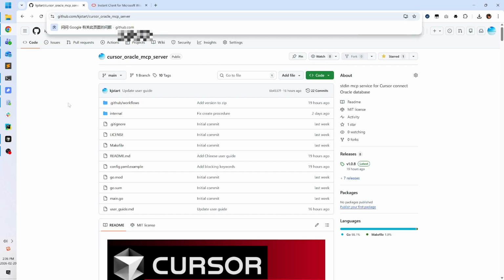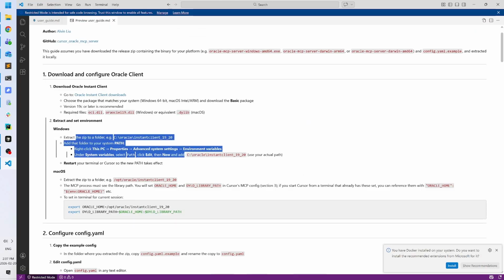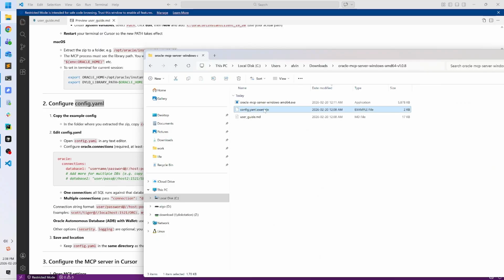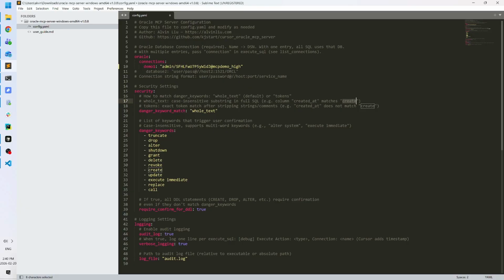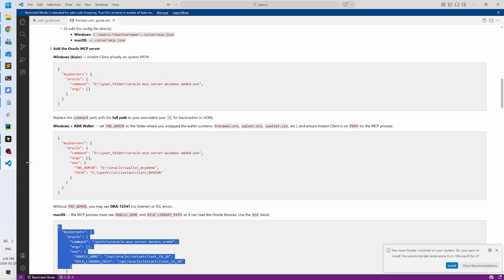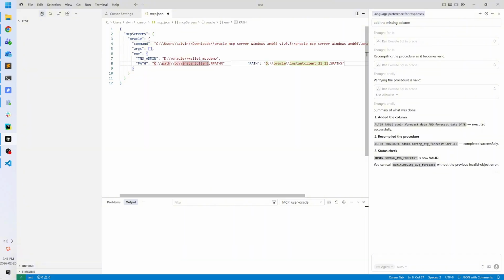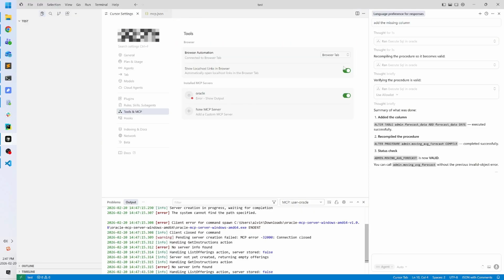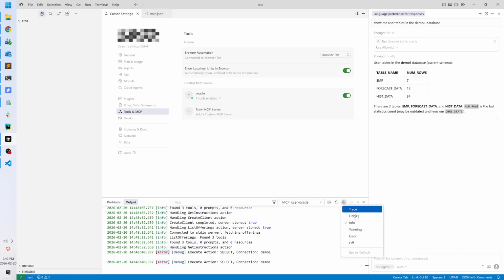How to install Cursor Oracle database MCP (Part 2)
A Model Context Protocol (MCP) server for Oracle Database, enabling AI assistants like Cursor to execute SQL statements directly against Oracle databases. Support multiple database and Human in Loop function to prevent demage the data.

cursor_oracle_mcp_server